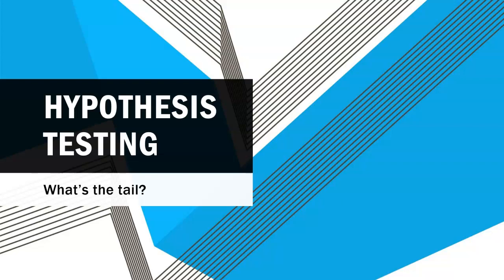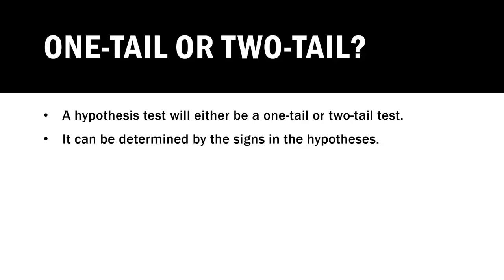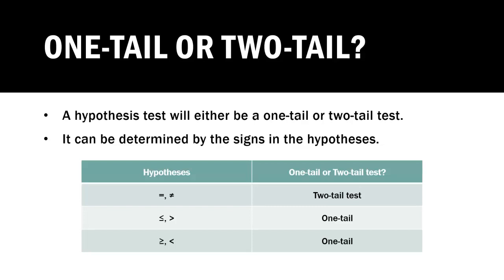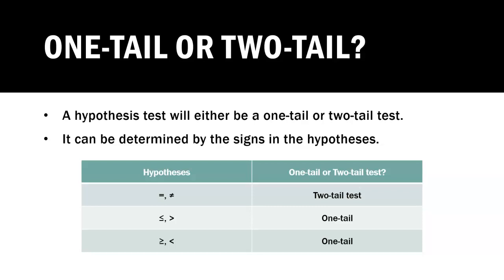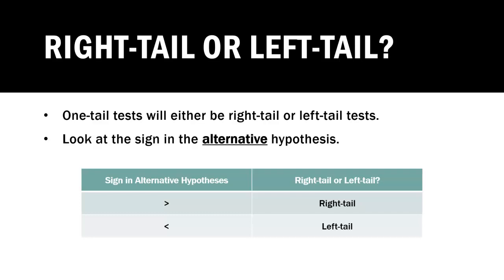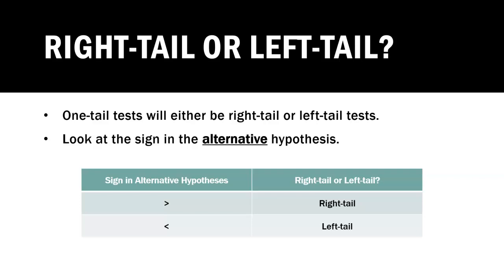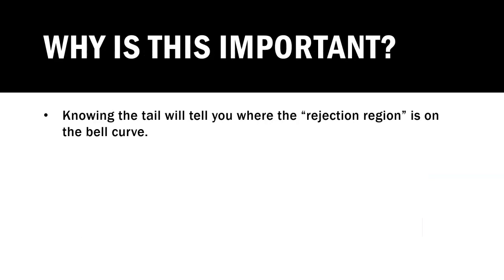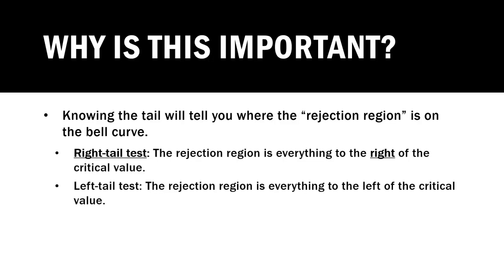Knowing the Tail for Hypothesis Testing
Discussing how to determine if the hypothesis test is a two-tail or one-tail test.  This video also covers how to determine if the hypothesis test is a right-tail or left-tail test.